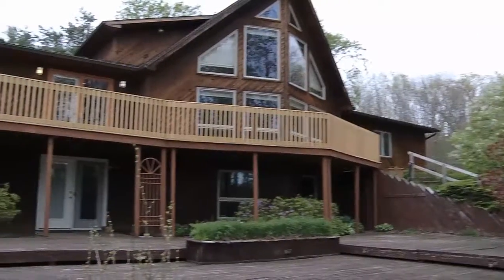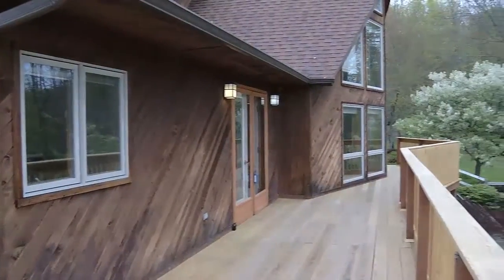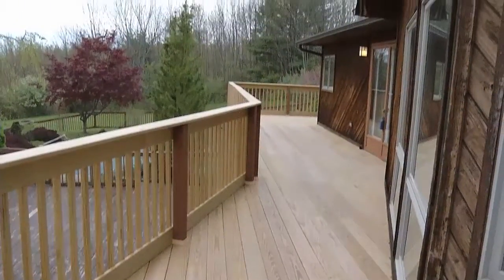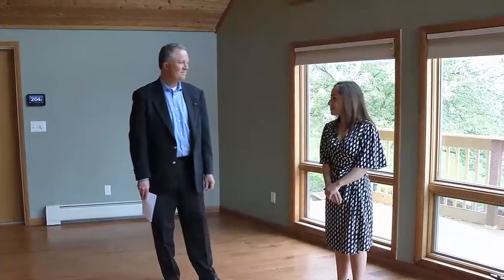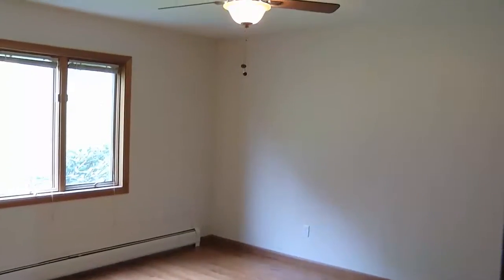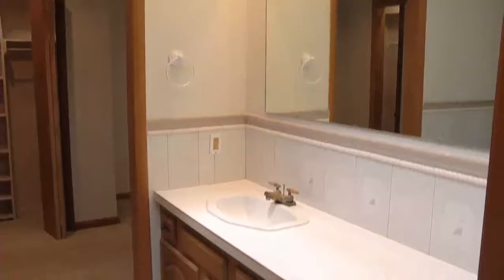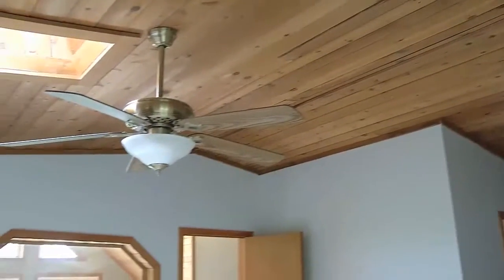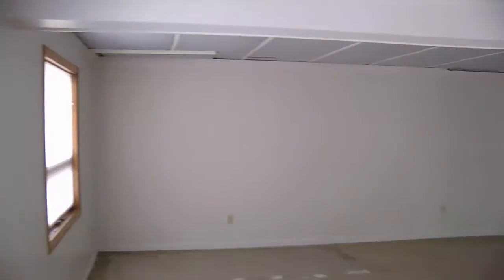MLS#209573-113 Wilson Hill Road, Binghamton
BEAUTIFUL HOME WITH GREAT VIEWS, IN GROUND POOL, SPACIOUS TWO TIERED DECKING, WELL LANDSCAPED, NEW REMOTE CONTROL BLINDS IN GREAT ROOM, NEW OAK FLOORING, NEWER FIREPLACE IN FAMILY ROOM. HOT TUB IN MASTER SUITE, QUALITY KITCHEN W/SKYLITE LOWER LEVEL COULD BE FINISHED. 20X40 ING POOL MOVE IN READY!